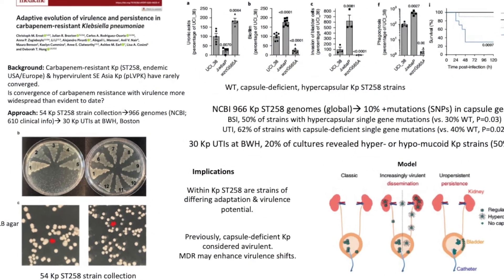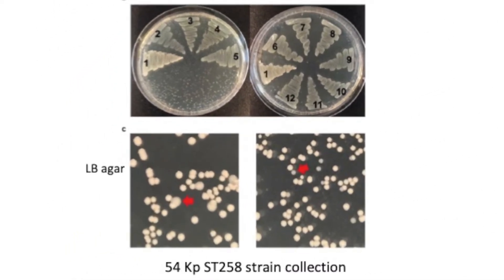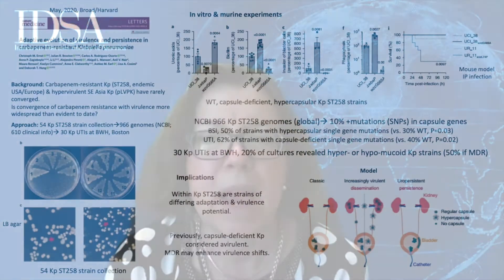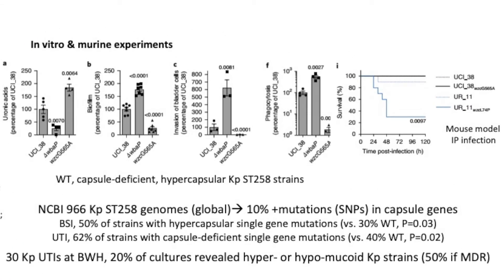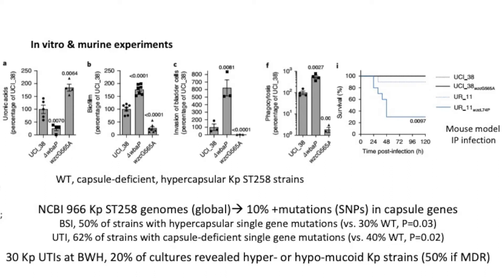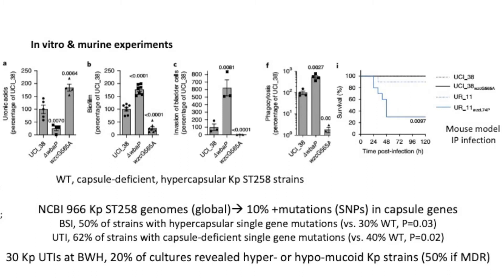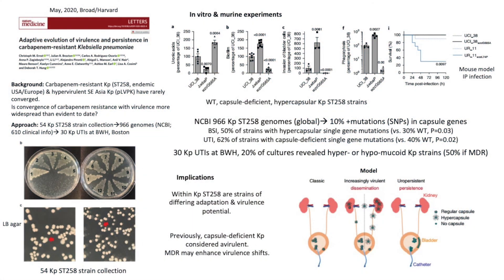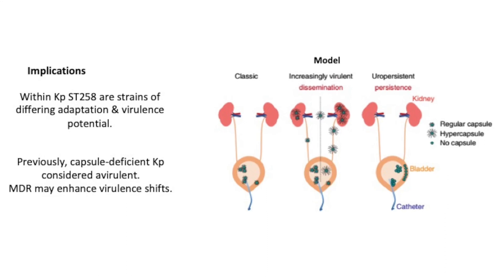Convergence of Klebsiella Carbapenem Resistance with Virulence - Medpage Today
Is new strain more widespread than now recognized?